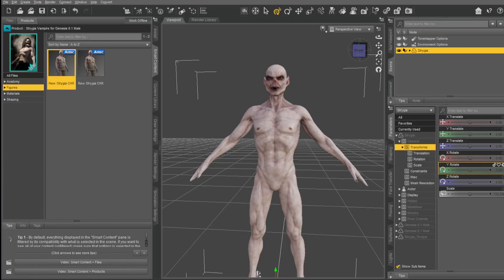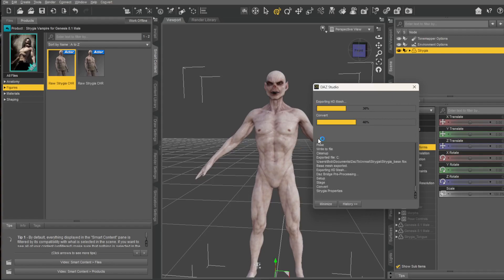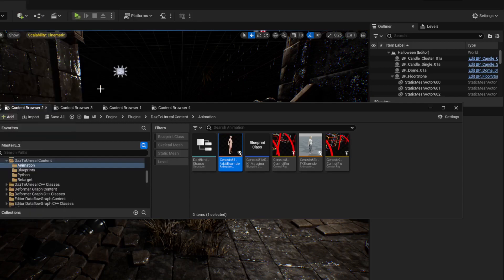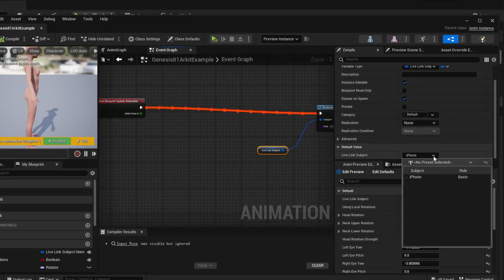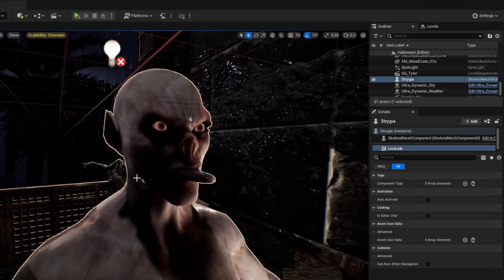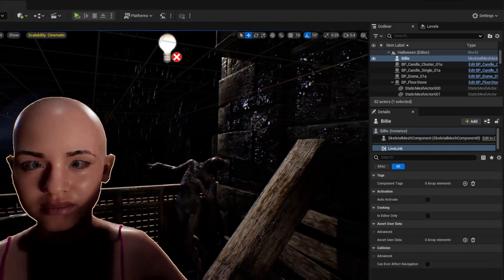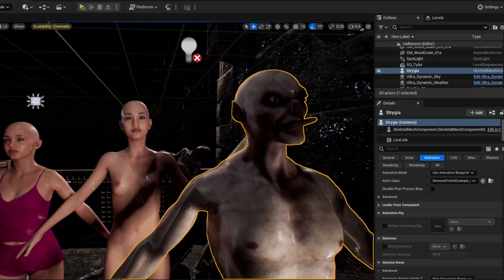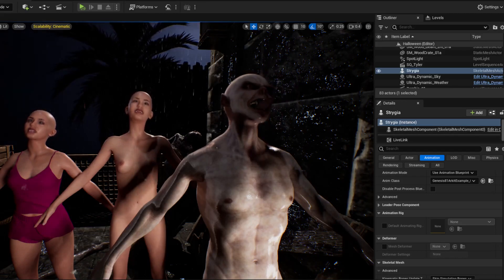Setup and get running with live link face (Daz to Unreal)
We learn the basics of getting live link working in unreal using a Daz character. How we can use it to drive multiple characters all in realtime and the process on how to get it running for noobs.

hope it helps and enjoy:)